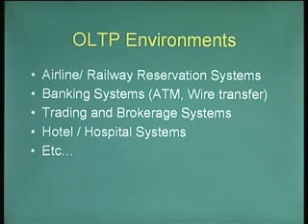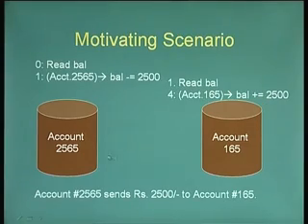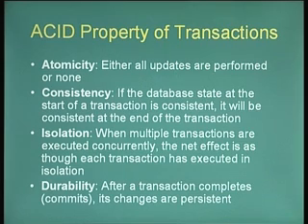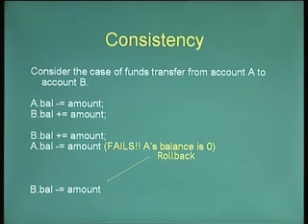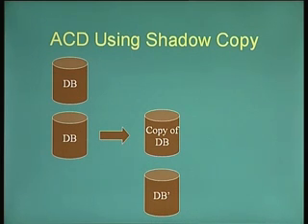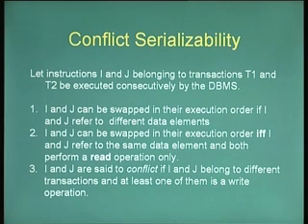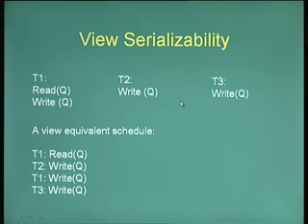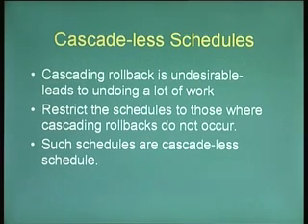Lecture - 27 Introduction to Transaction Recovery